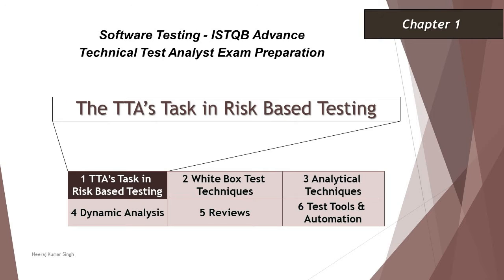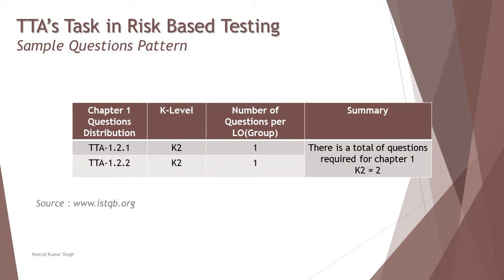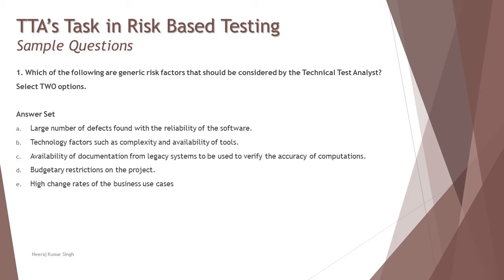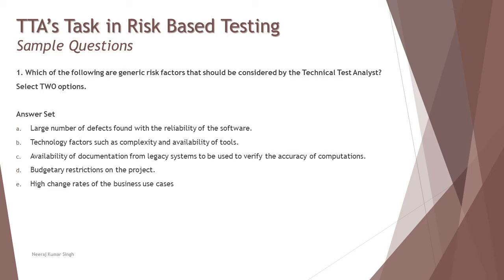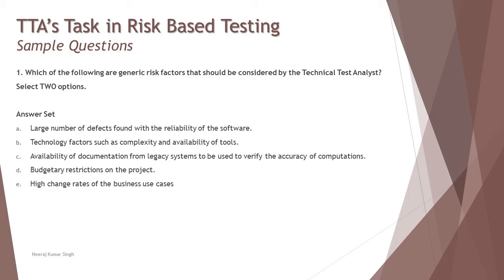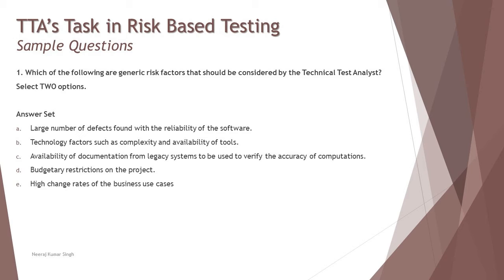ISTQB Technical Test Analyst | Sample Questions on Chapter 1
Hello Friends,

This tutorial will drive individuals about Sample Questions on Chapter 1 - TTA's Task in Risk-Based Testing of ISTQB Advance Level Examination.

Sample questions on Risk Based Testing,
Technical Test Analyst sample Questions,